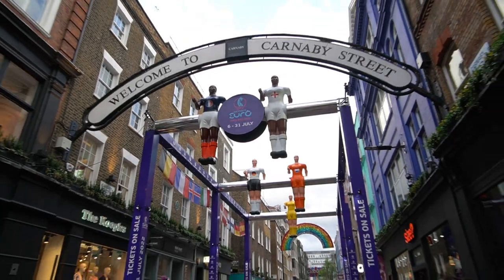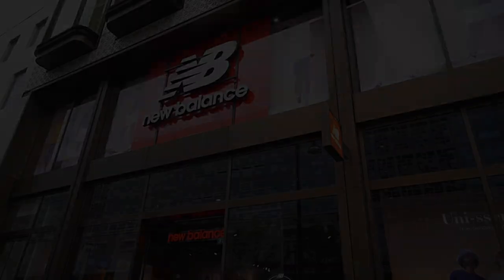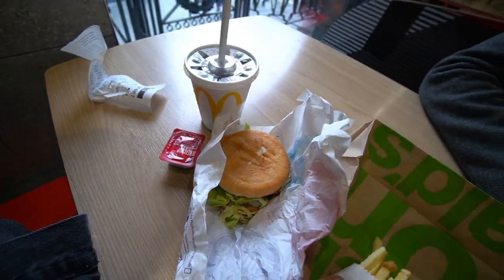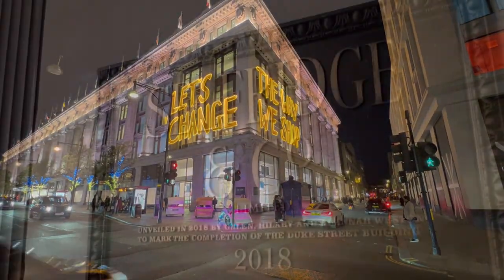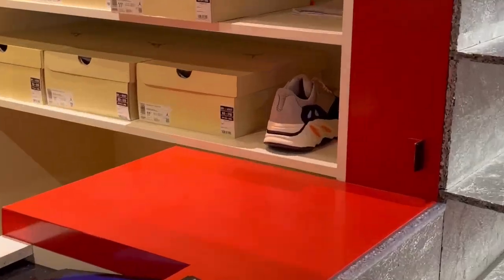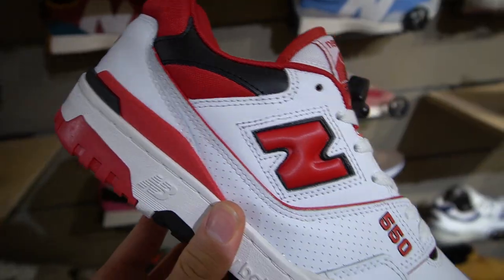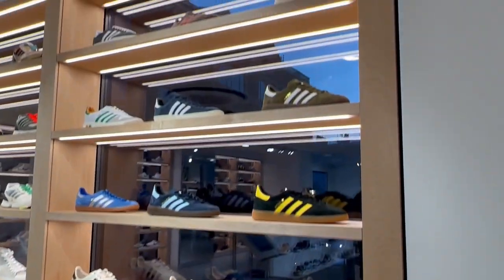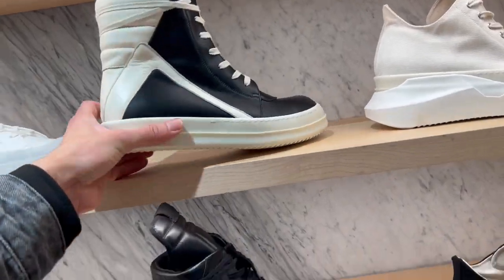Sneaker Shopping in LONDON Shopping Guide!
Sneaker shopping in London at popular shopping areas like Oxford Street and Carnaby Street. This shopping guide is for your sneaker shopping the next trip in London, England! All these shops are walking-distance to each other! Check out the previous London vlogs below:
My other channels and social media!